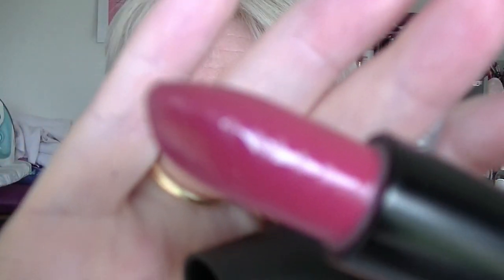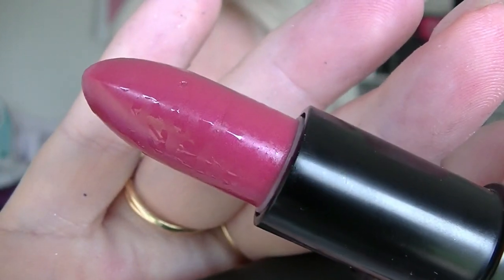Empties - Several months worth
I have been lax with filming empties videos, but have finally succeeded!